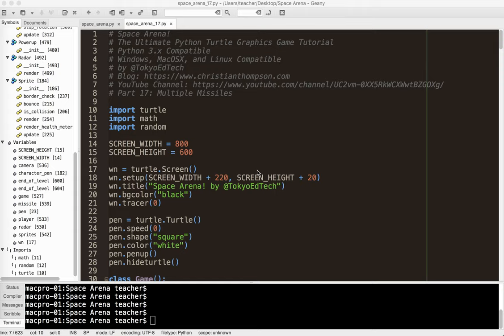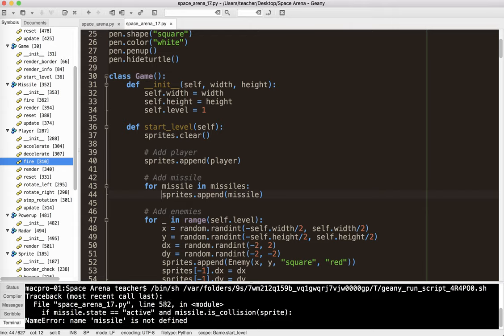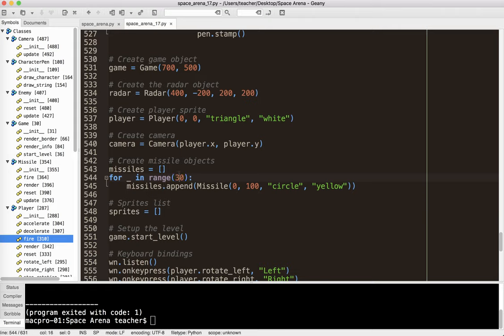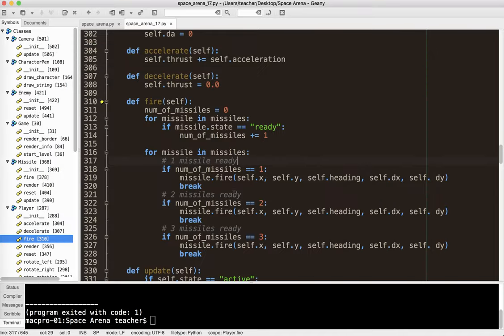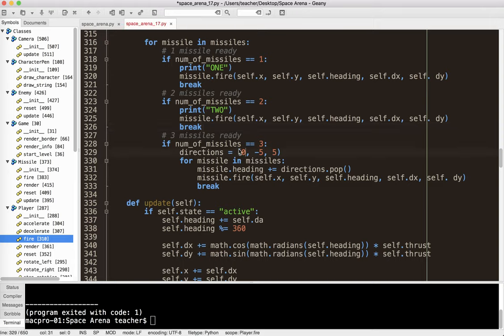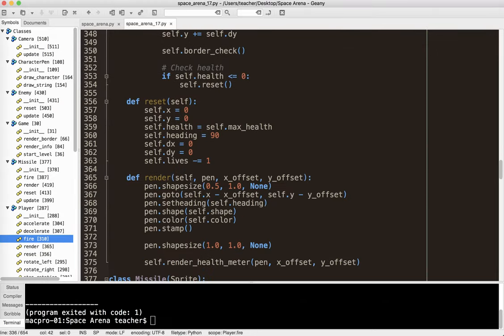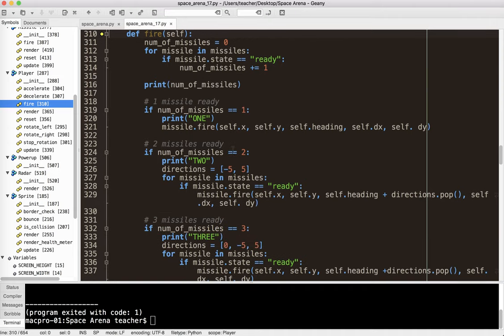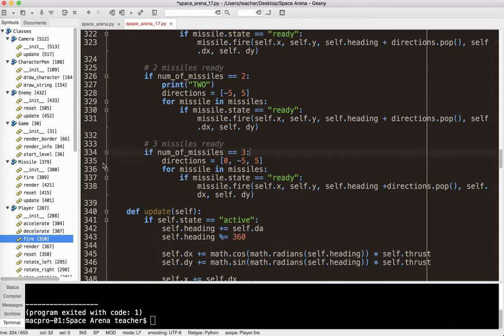Ultimate Python Turtle Graphics Tutorial: Space Arena 17 (Multiple Missiles)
INEED HELP?